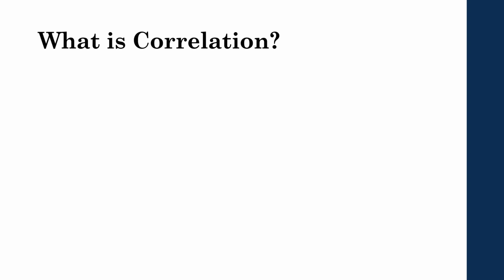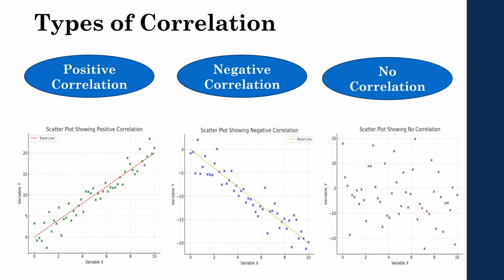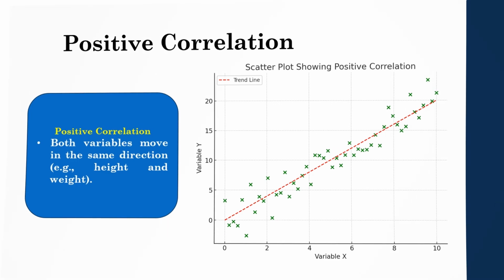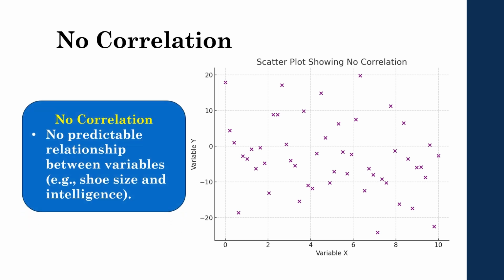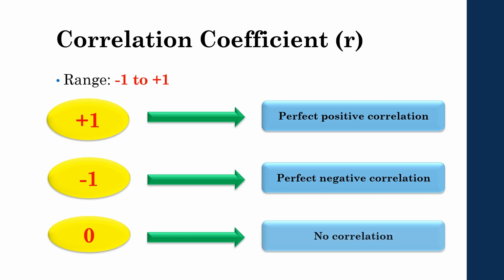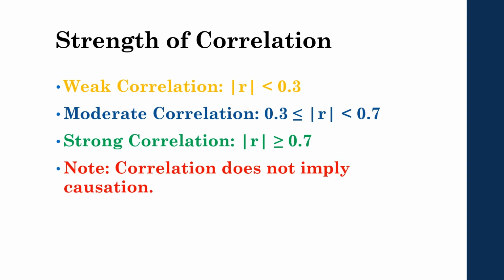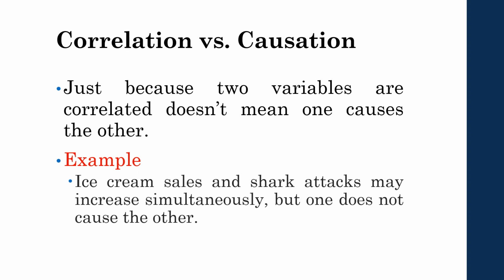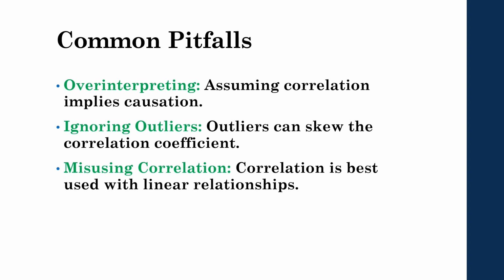Introduction to Correlation Analysis | Understanding Relationships Between Variables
Discover the fundamentals of correlation analysis in this engaging video! Learn how to identify relationships between variables, interpret correlation coefficients, and visualize data using scatter plots. We’ll also explore real-world examples and the difference between correlation and causation. Perfect for students, researchers, and data enthusiasts looking to enhance their analytical skills. Watch now to master the basics of correlation analysis!